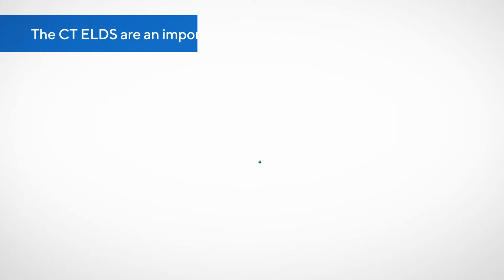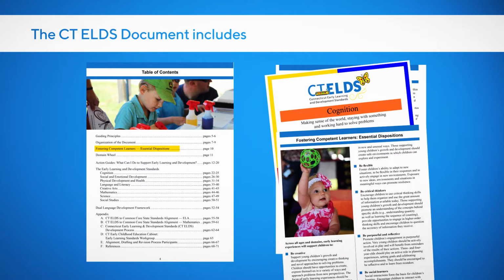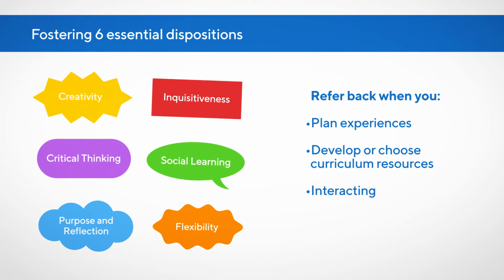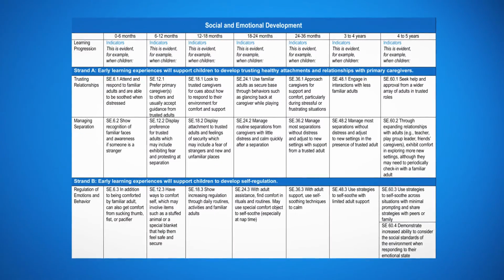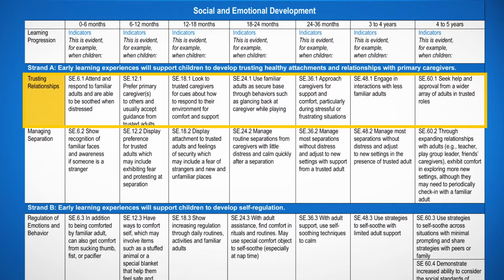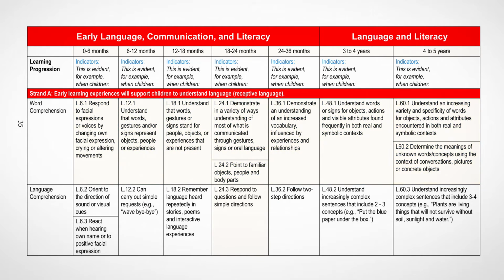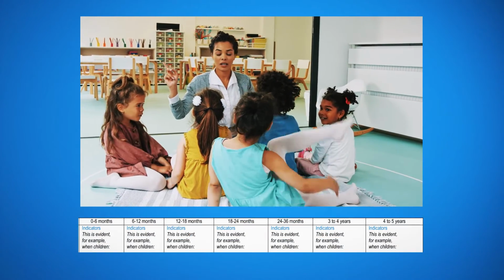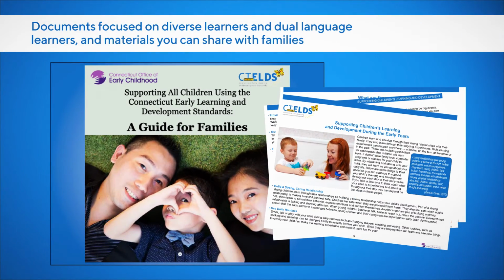CT ELDS - A Child Care Provider’s Tool for Learning and Growth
In this video, you will learn how to implement The Connecticut Early Learning and Development Standards (CT ELDS).

CT ELDS are a tool early care and education providers can use to support a child’s early learning and growth. The CT ELDS include what young children ages 0 to 5 should know and be able to do. They were developed so that families, communities, and schools can work together to support children’s early learning and growth across all settings.

About The Office of Early Childhood:
The Connecticut Office of Early Childhood (CT OEC) is a separate, cabinet-level agency, incorporating early childhood programs from the Departments of Education, Social Services, Board of Regents, and Public Health.

The CT OEC is the state’s leader in providing a comprehensive, collaborative system for delivering improved programs and services to children from birth to five years old and their families.